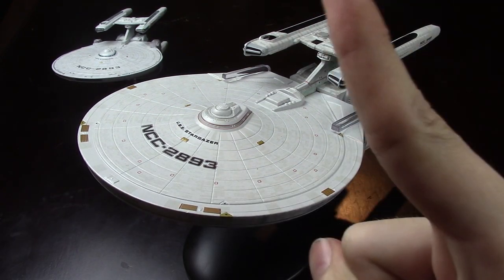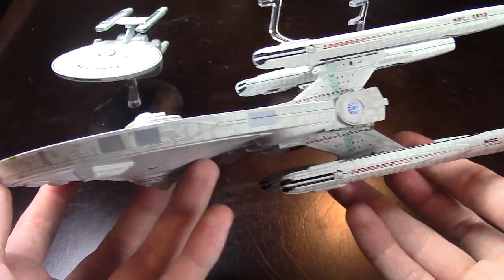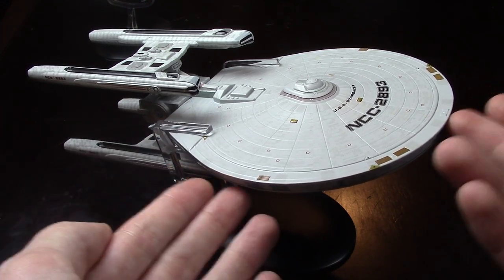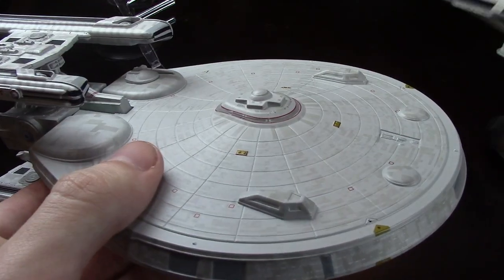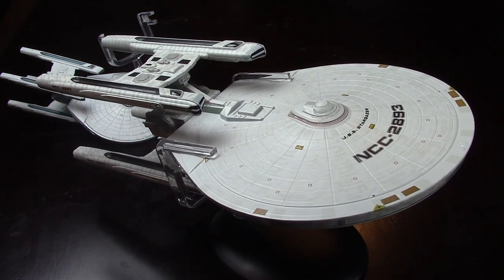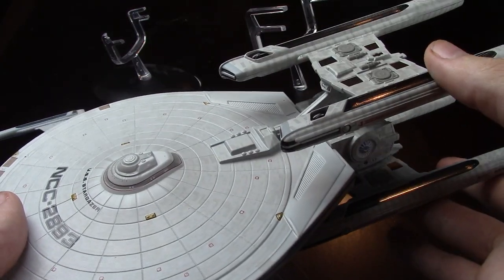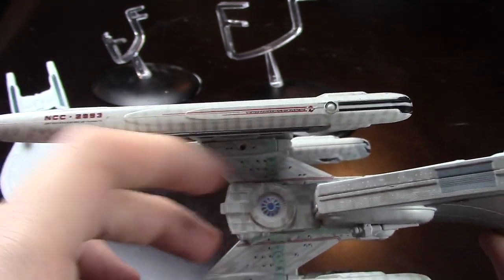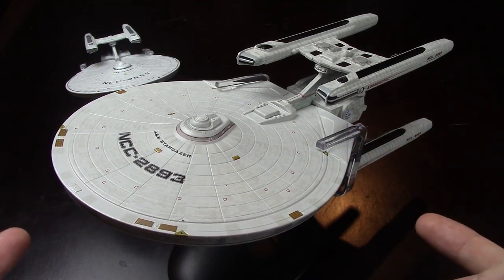Eaglemoss XL USS Stargazer Review - Four Turbos!!!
I'm back, and with all the fervor of four turbos at maximum speed! That's right today we're looking at the XL USS Stargazer from the late great Eaglemoss! Not many companies can release products post-mortem, but thanks to Master Replicas (and the fact I can get on my laptop for 10 minutes at work on Fridays) I'm about to review one!

Chapters:
00:00 Intro
01:11 How Does This Exist!?
03:03 General Overview
06:26 Saucer Section
09:32 Model Mistakes
10:57 Model Improvements
11:59 Saucer Rim
13:23 The Turbos
17:59 Nacelle Structure
18:14 Sideways Turbos on Picard's Stargazer
19:18 Conclusions
21:26 Outro